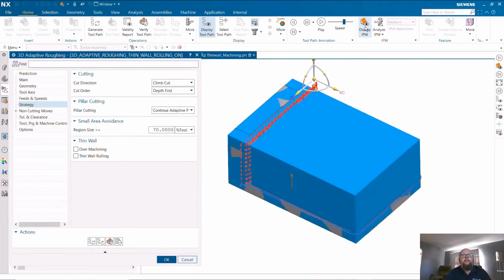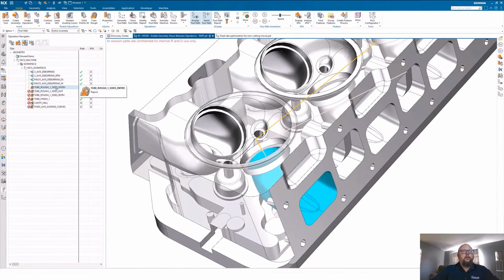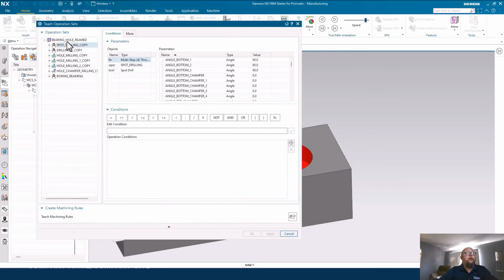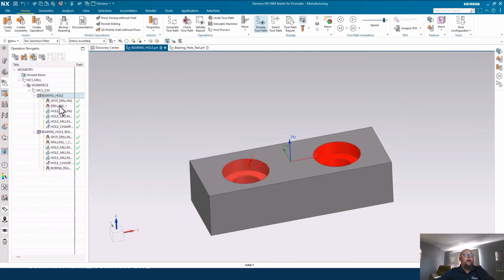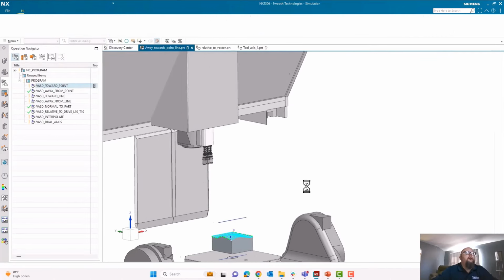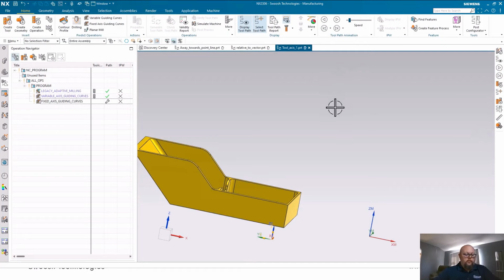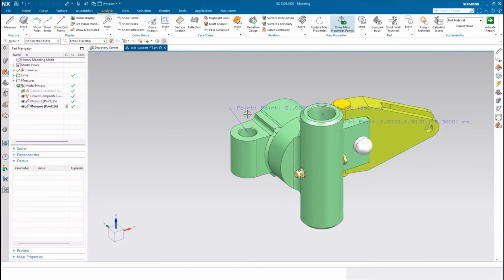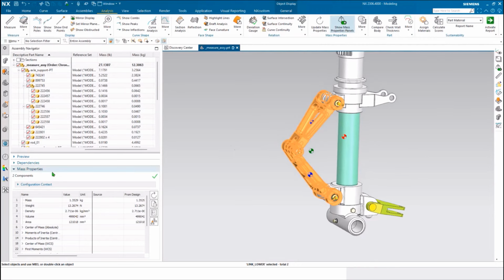NX CAM Breakout Room